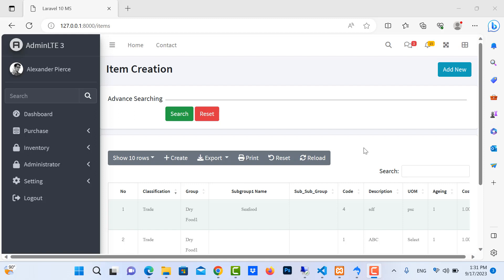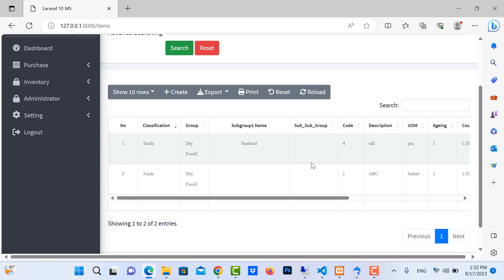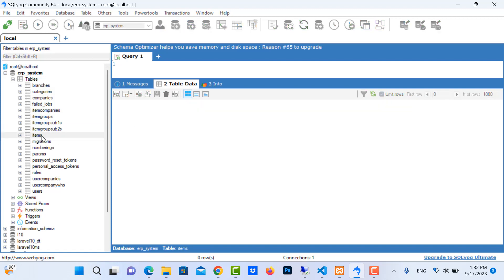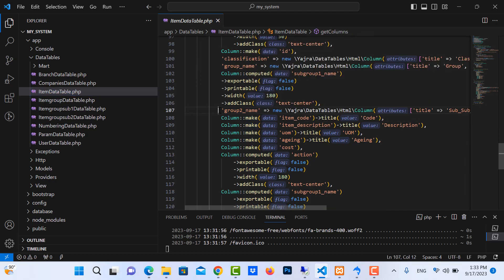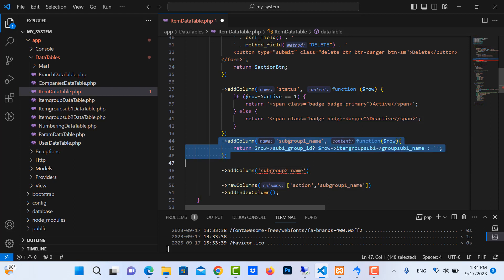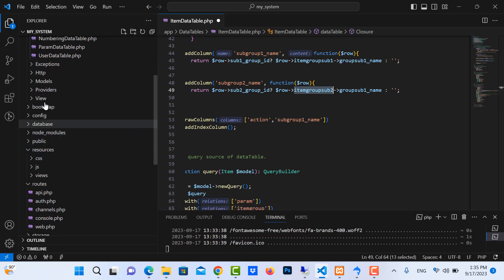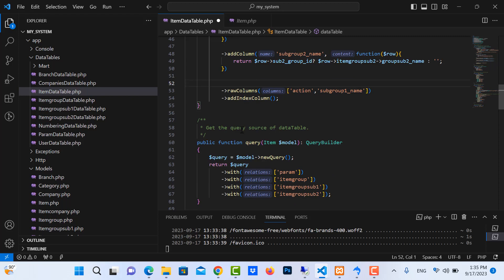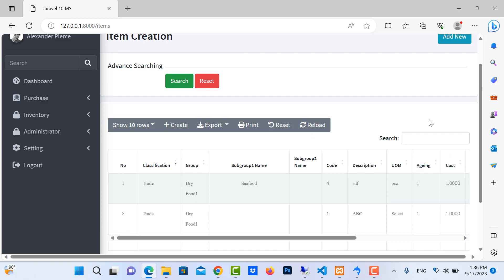Fix Laravel Datatables: Display Null relationships data on datatables in Laravel 10 without error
In this video, you will learn how to show null relationship data on datatables without error. You need to do a few steps to complete this problems. Please follow step by step.